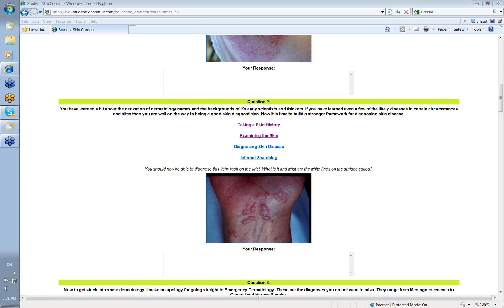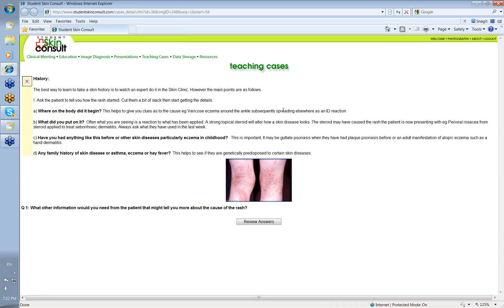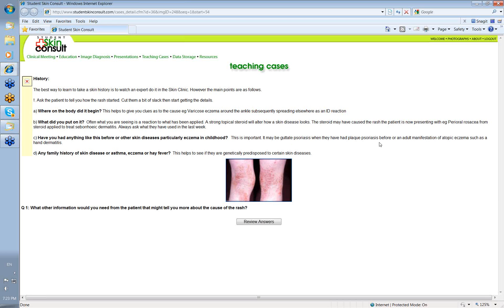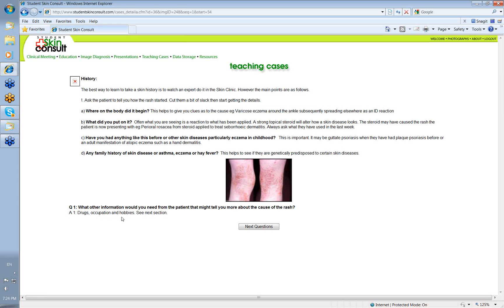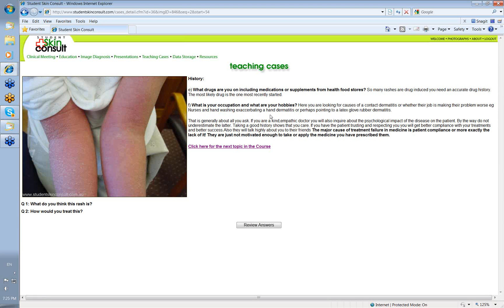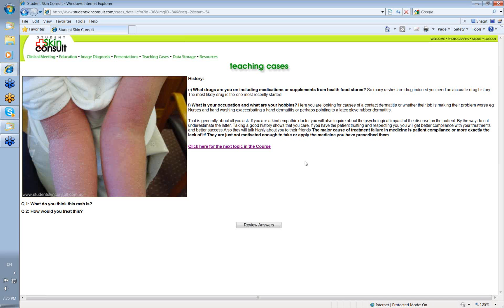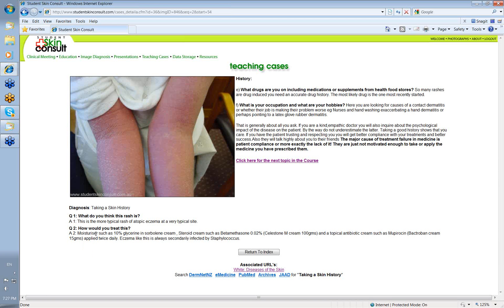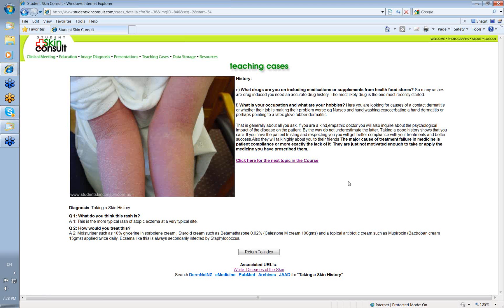Student Skin Consult - Taking a Skin History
This video looks at the main issues to be addressed when taking a Skin history. It is part of the Student Skin Consult undergraduate dermatology course from The Australian Institute of Dermatology.